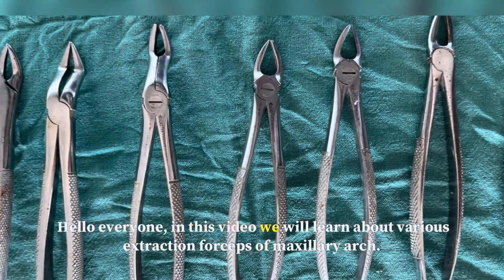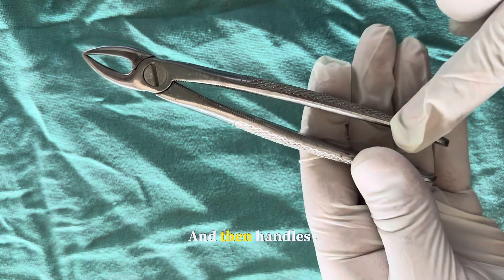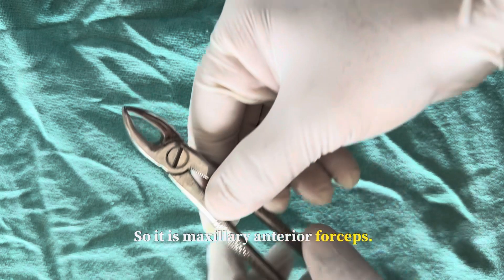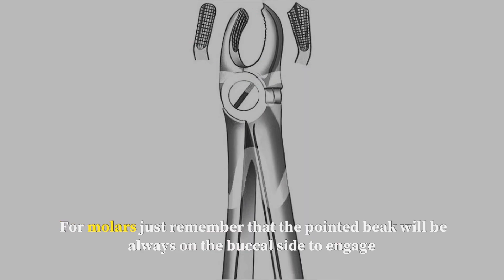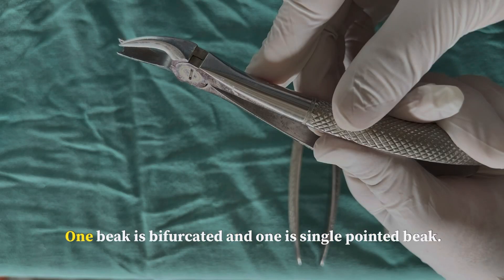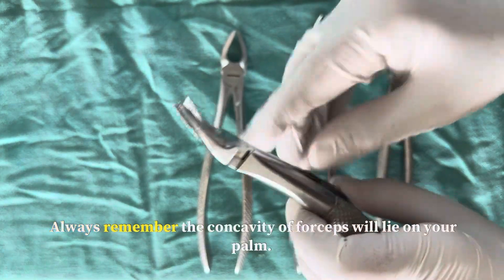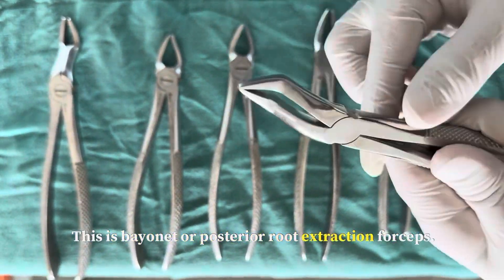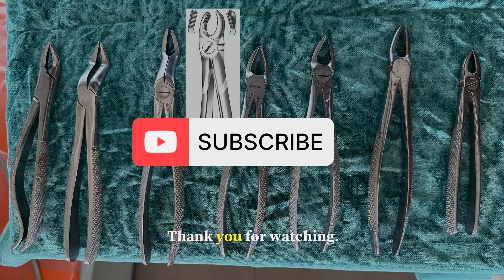Maxillary Extraction Forceps| Instruments Identification for Oral Surgery Practical Exam| Part 1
Welcome to our comprehensive guide on identifying maxillary dental extraction forceps! This video delves into the nuances of various forceps designs and how they are used specifically for maxillary teeth extractions. Whether you're a dental student or a practicing dentist, this video will enhance your understanding of the essential tools for successful dental procedures.

What You'll Learn:
- The anatomy of maxillary dental extraction forceps and their unique features.
- How to differentiate between forceps designed for anteriors, premolars, and molars.
- How to differentiate between root forceps designed for anteriors, and posteriors.
- Tips for selecting the right forceps for different maxillary teeth.